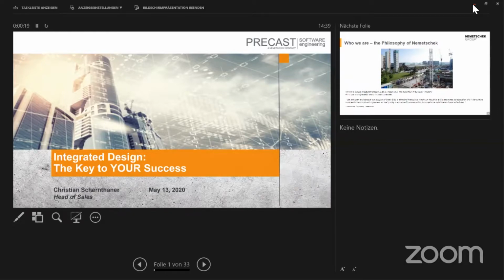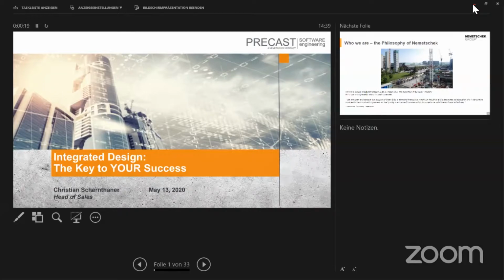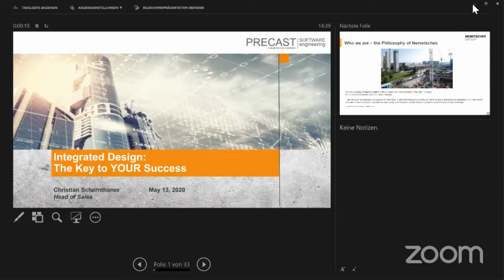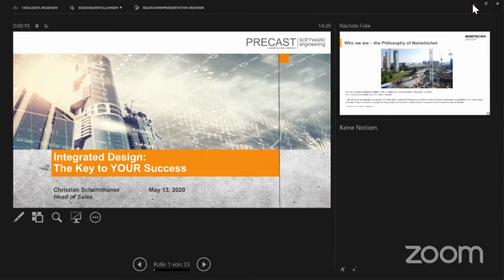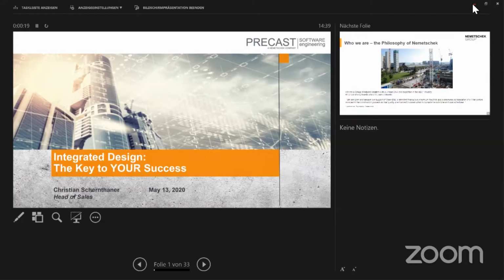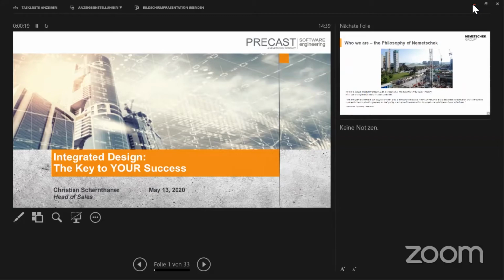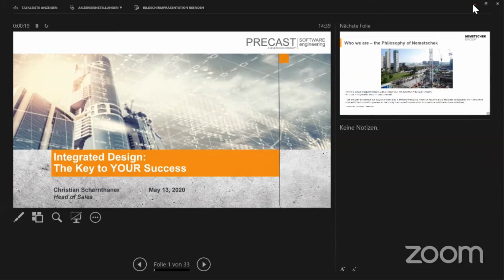The Key to Your Success: Integrated Precast Design with PLANBAR & TIM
Christian Schernthaner, Head of Sales Precast Software Engineering